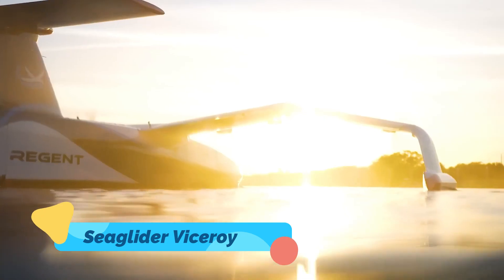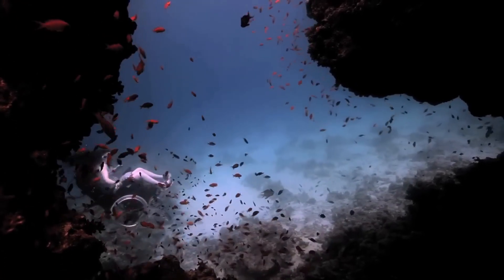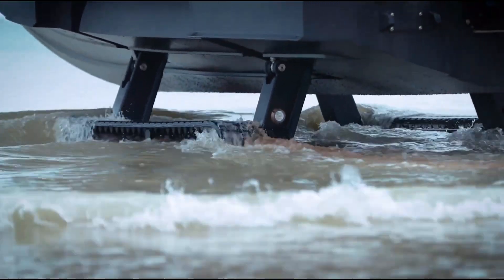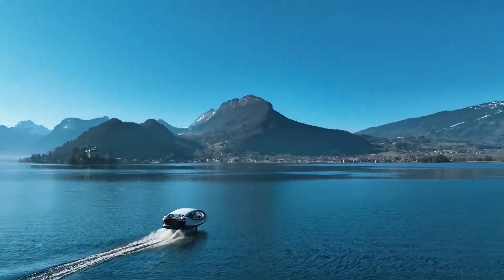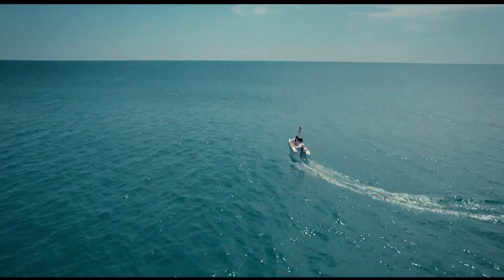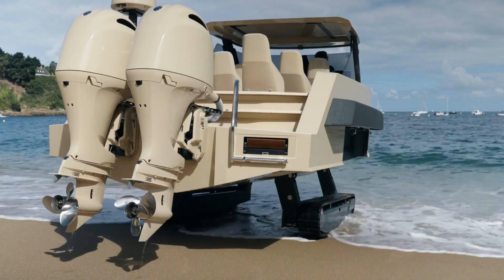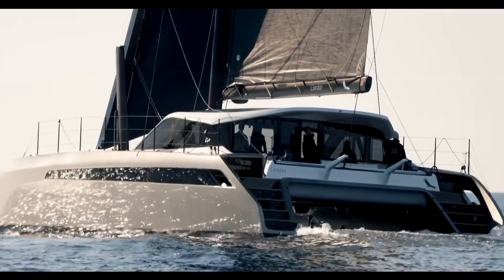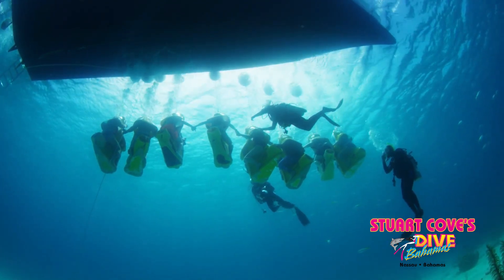Most AMAZING Water Vehicles You've Never Seen Before!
In today’s video, we dive deep into the fascinating world of water vehicles that are not just functional but also innovative and awe-inspiring. From futuristic submarines to eco-friendly yachts, we will explore some of the most groundbreaking designs and technologies that are revolutionizing how we navigate our oceans, rivers, and lakes. Get ready to be amazed